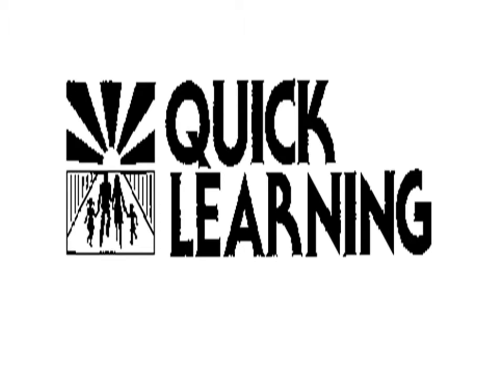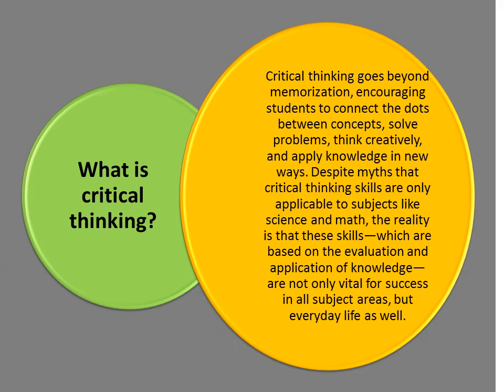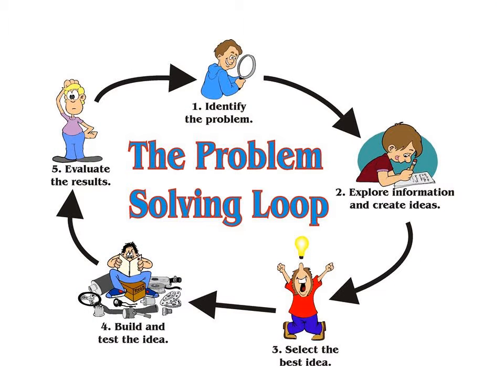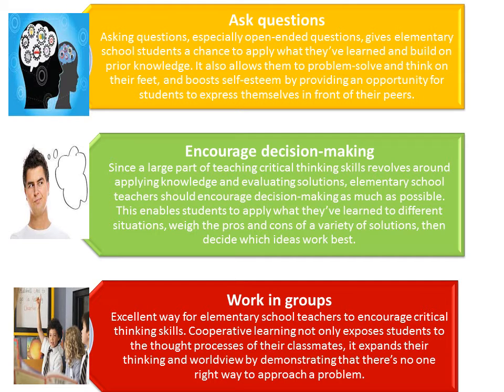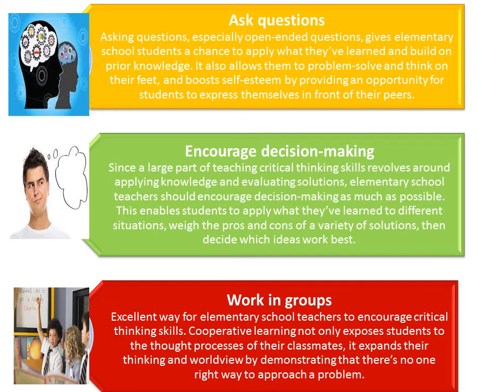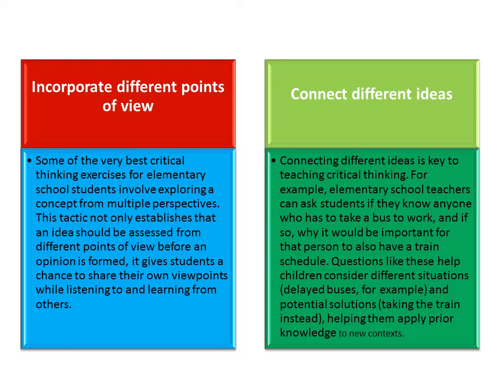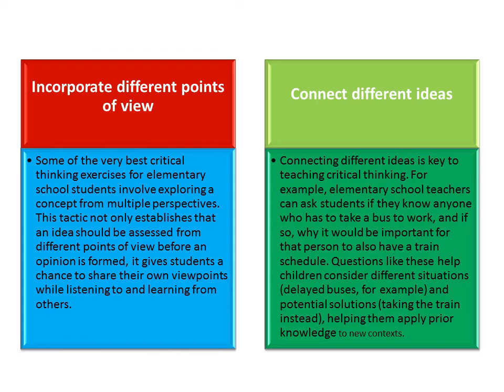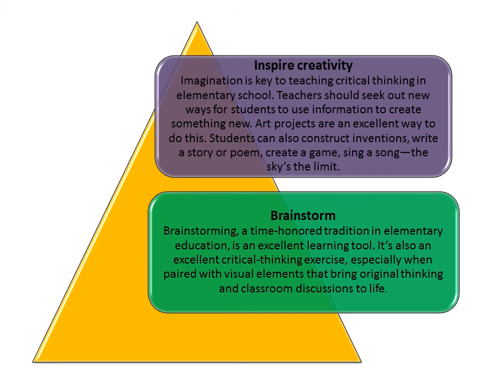7 Ways to Teach Critical Thinking in Elementary Education